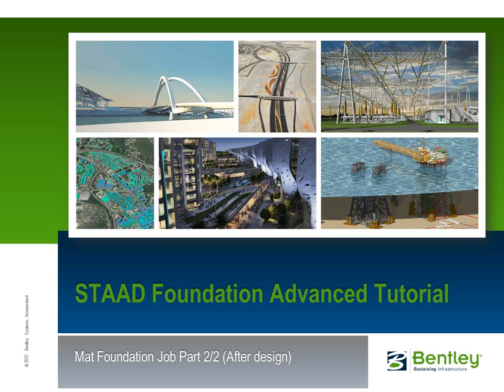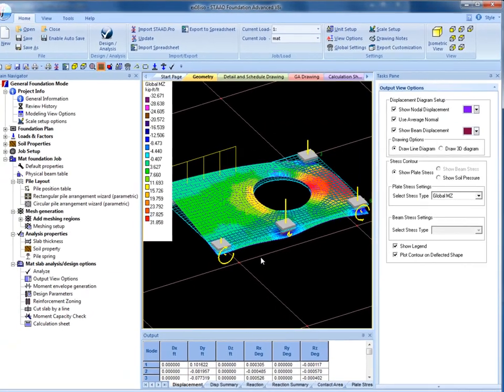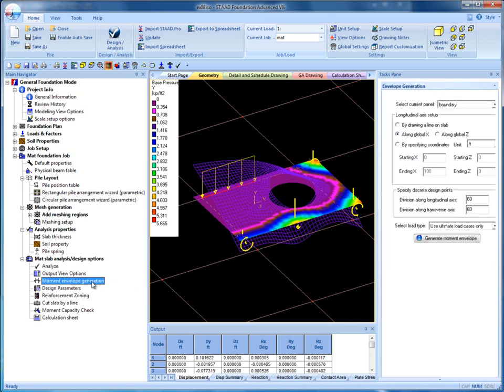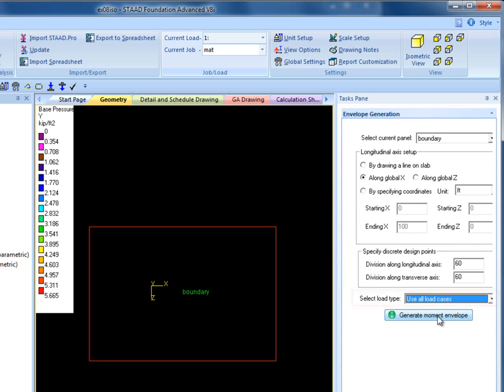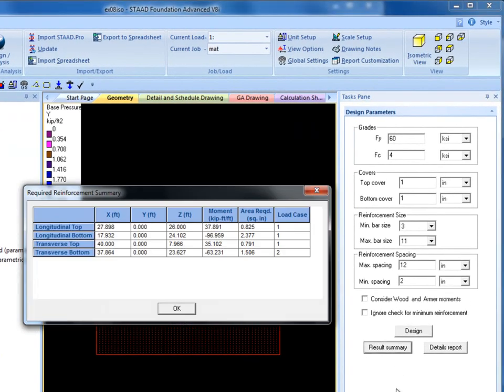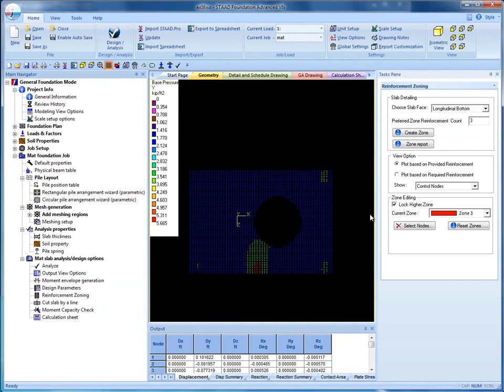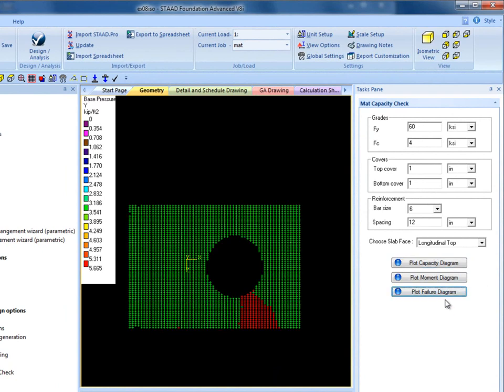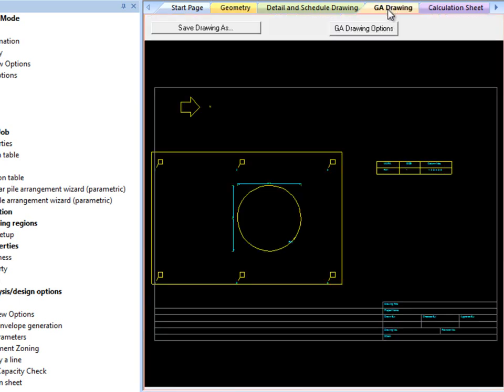STAAD Foundation Adv 19: Mat Foundation, Part 2